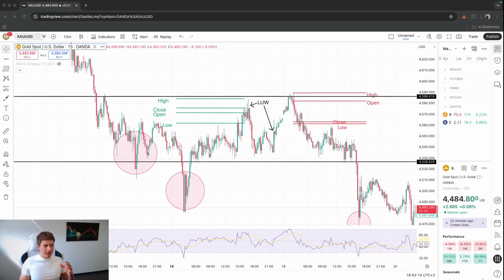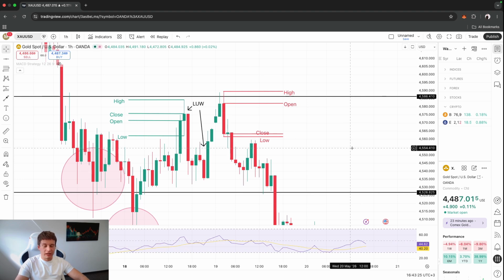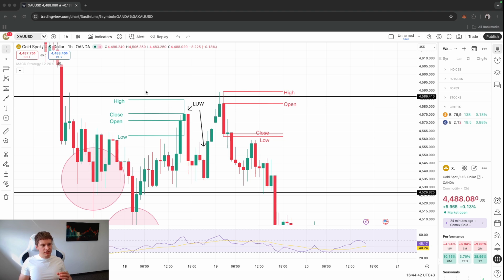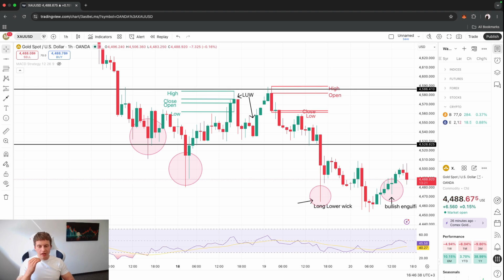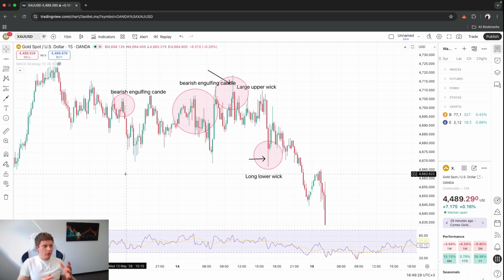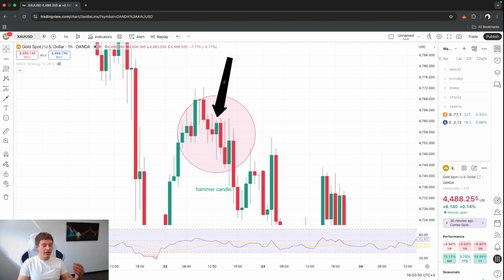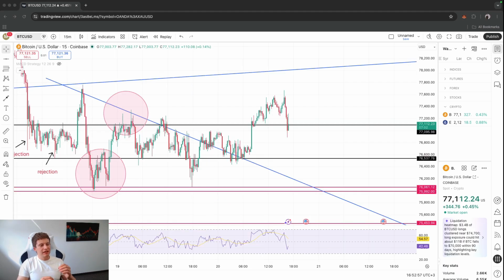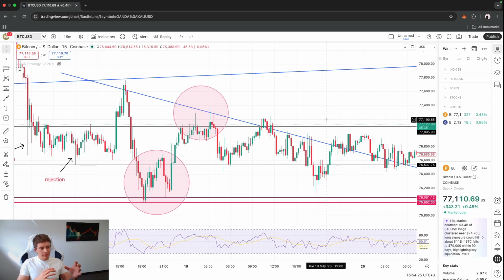How To Read Candlestick Charts Like A Pro (Beginner Guide)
Most traders look at candlestick charts and only see random red and green bars — but every candle tells a story. In this video, I break down how to properly read candlestick charts using real Bitcoin examples. You’ll learn momentum, candle psychology, rejection wicks, liquidity sweeps, and the only candlestick patterns that actually matter in trading. Perfect for beginners wanting to understand price action and improve their market analysis without relying heavily on indicators.

Here’s the decentralized exchange link to Evedex — the platform I personally use for smooth trading, fast execution, and full control:

Trading involves substantial risk, and most traders lose money. Past performance is not indicative of future results. Never trade with money you cannot afford to lose.

Any results shown are not typical. We do not track or verify the performance of viewers, subscribers, or customers. As a provider of trading tools and educational content, we do not have access to individual trading accounts or brokerage statements. Therefore, we have no basis to determine whether viewers perform better or worse than the average trader.

Do not copy, mirror, or automatically replicate trades from anyone. Mirror trading is extremely risky. Always conduct your own research before risking capital.

Nothing presented should be considered financial, investment, legal, or tax advice. No information provided constitutes a recommendation to buy, sell, or hold any security, asset, or to follow any specific investment strategy.

Such references do not constitute an endorsement. Any opinions expressed are personal and based on individual experience. Compensation may be received from third parties. Always perform your own due diligence before using any external services or platforms.

Not intended for users in restricted jurisdictions, including but not limited to the UK, US, India, China, or other regions where such content may not be permitted.